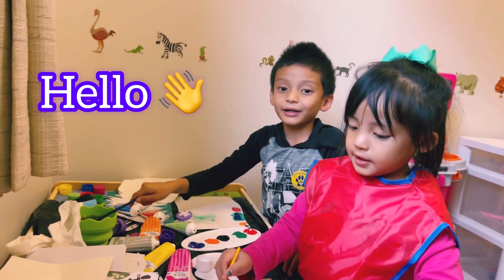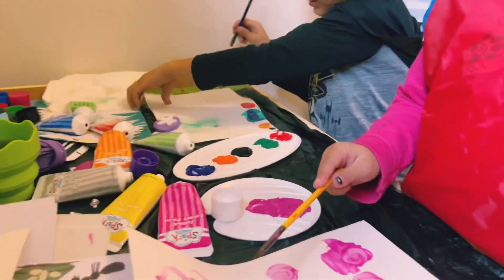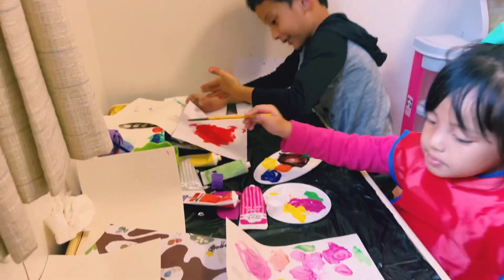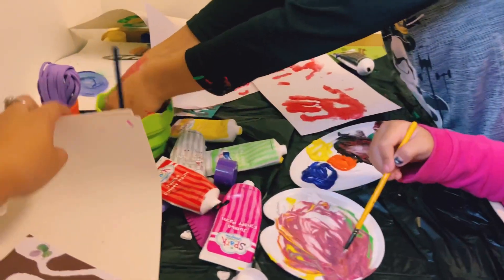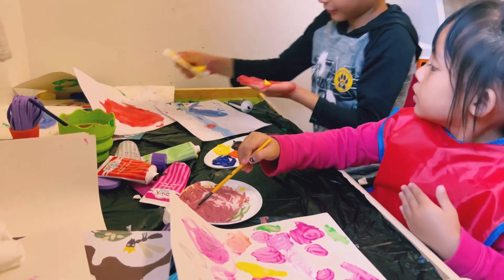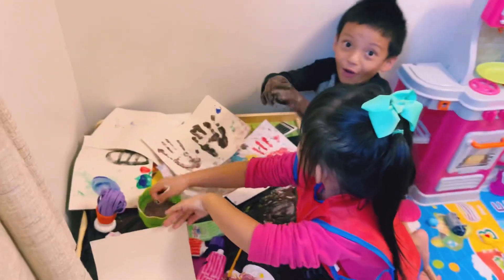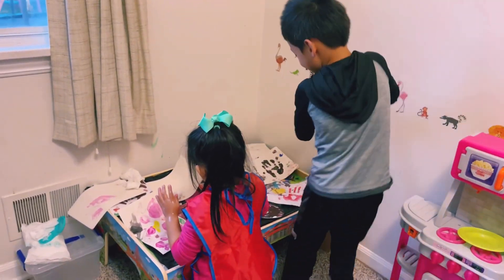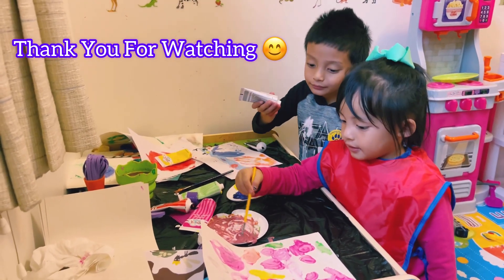Let’s Paint and get our hands dirty with Tanner and Olivia 🎨🖌